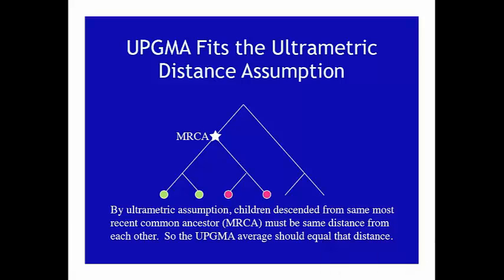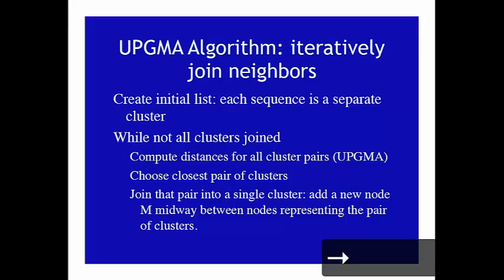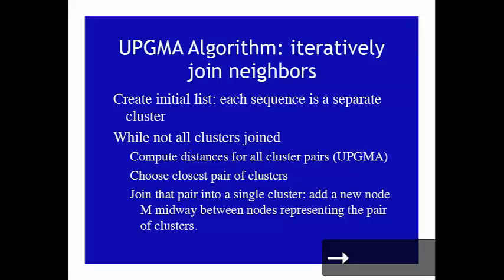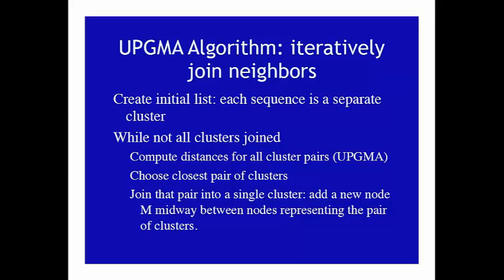UPGMAFitsUltrametricDistance-IterativeNeighborJoining (Lec) - Intro to Bioinformatics (UCLA)